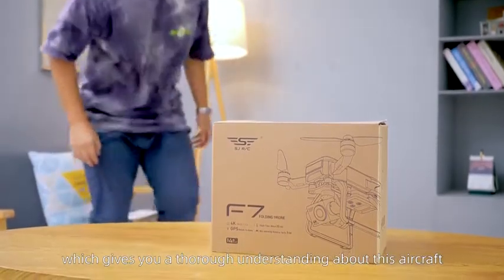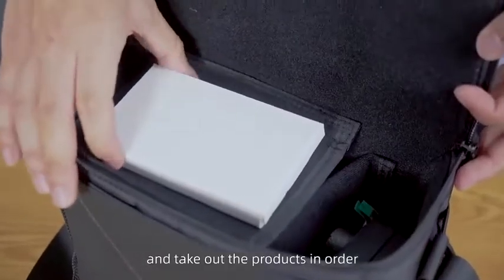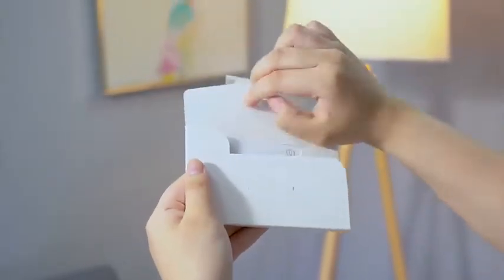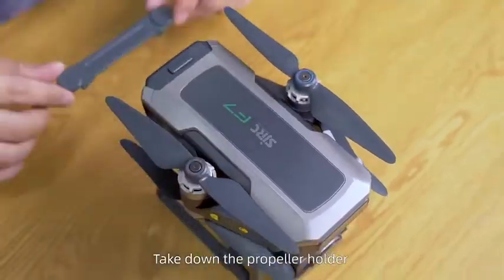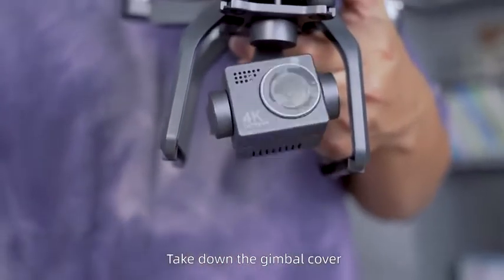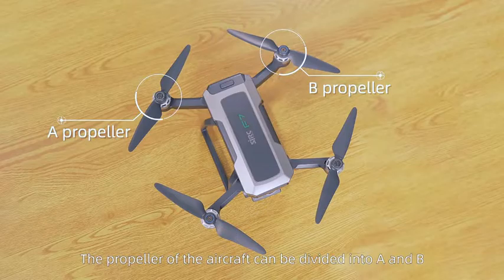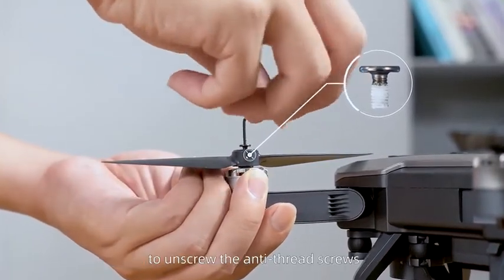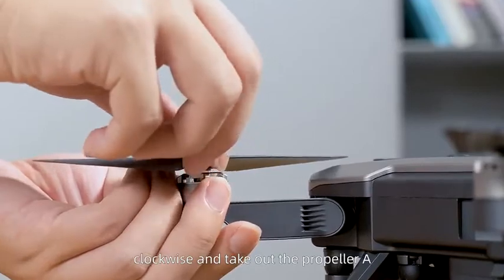SJRC F7 4K Pro professional video hd camera drone professionnel longue distance dron with camera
CS048742
color:Silvery Grey
battery: 11.1V 2600mAh li-poly
battery for remote: 3.7V 1500mAh Li-poly (incl.)
charging way: USB
charging time: about 420 mins
flying time: about 25 mins
control distance: about 3000 meters
WiFi image distance: about 3000 meters
product features:forward/backward,turn left/right,left and right side,headless mode,flip,automatic return, follow me,GPS.